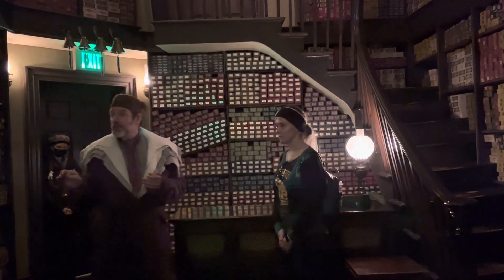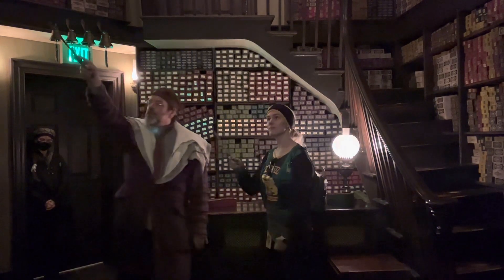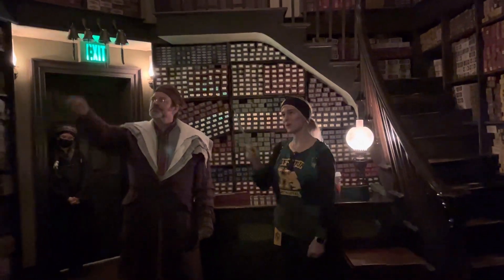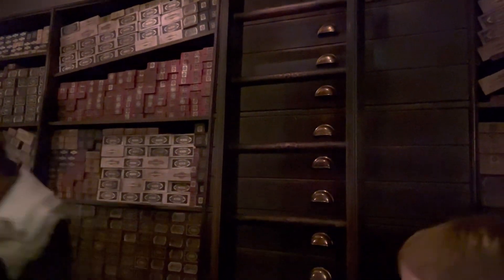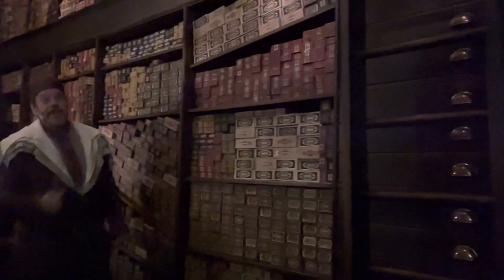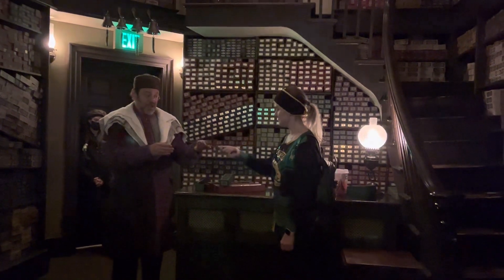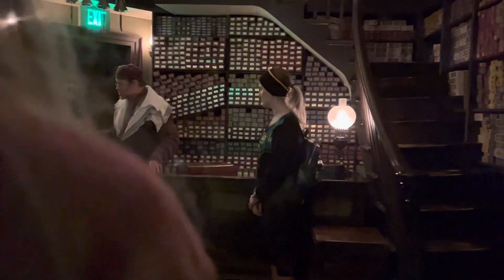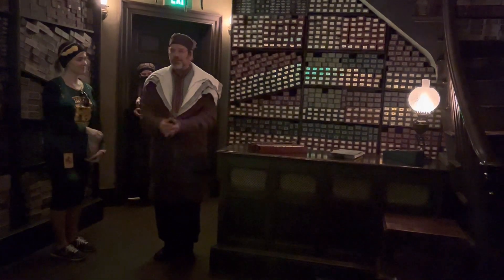Ollivander’s experience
I got chosen out of the audience to pick my wand!!!